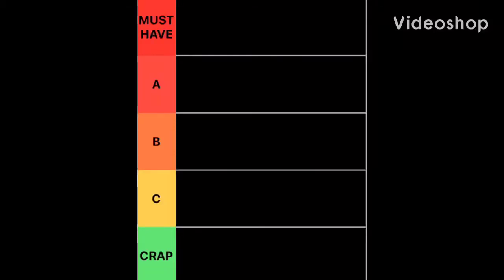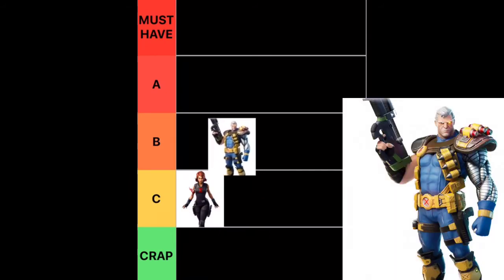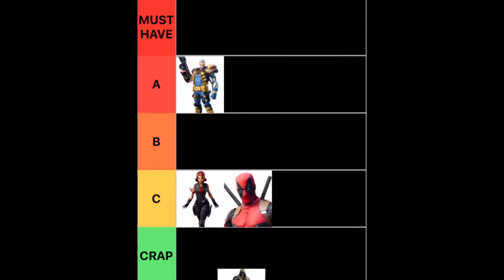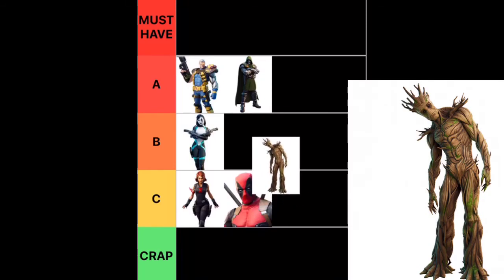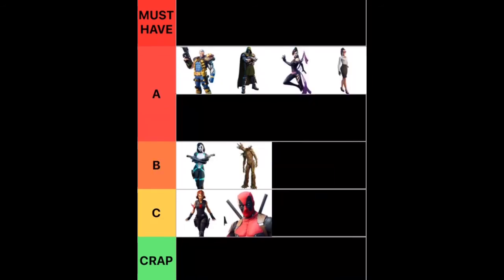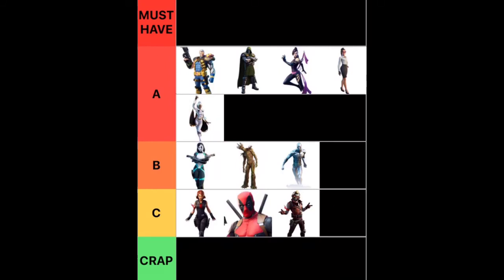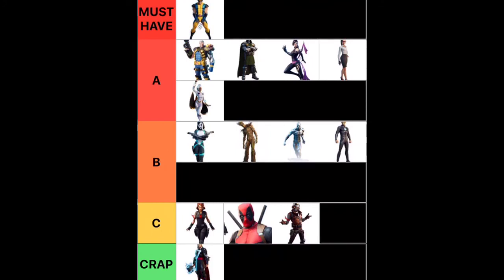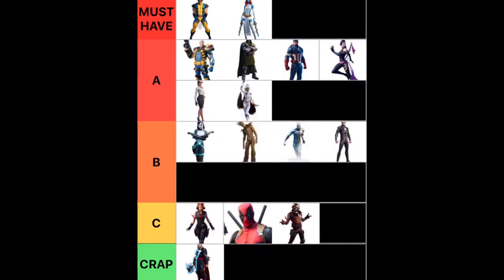RANKING all of the Fortnite MARVEL Skins!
Here is my tier list of all the Marvel skins in  Fortnite!